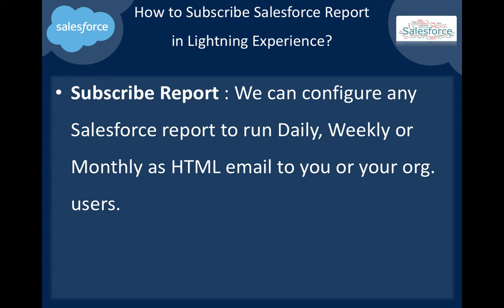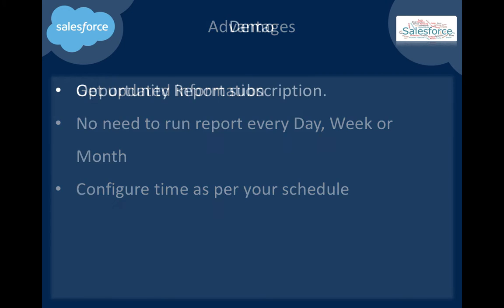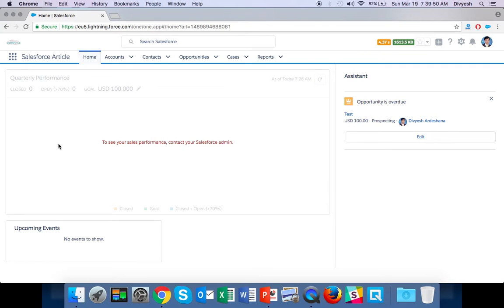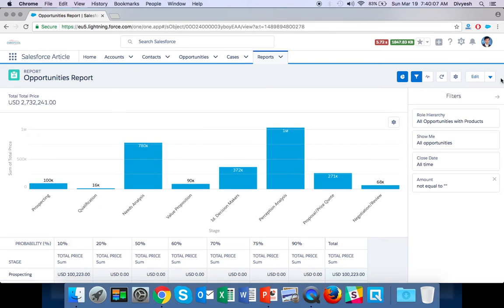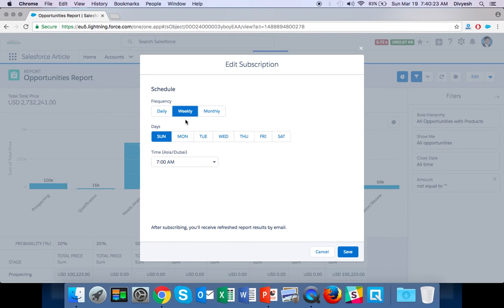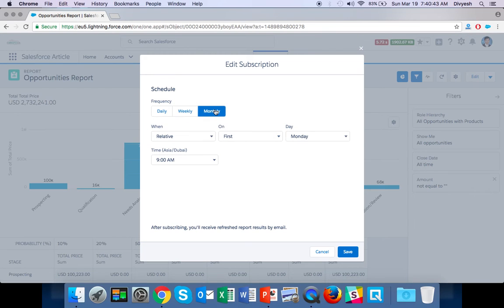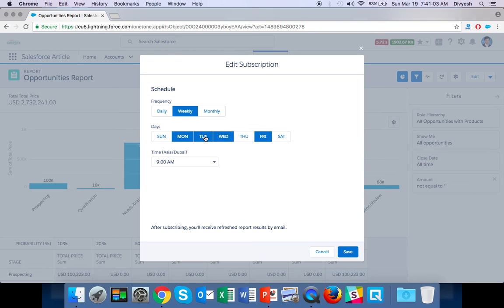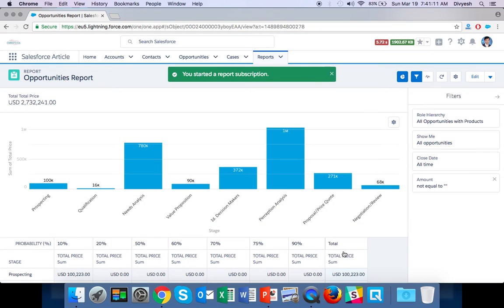How to Subscribe Salesforce Report in Lightning Experience?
Get updated information
No need to run report every Day, Week or Month
Configure time as per your schedule